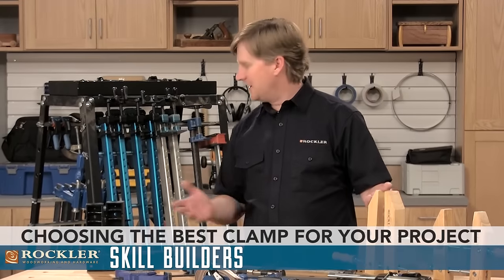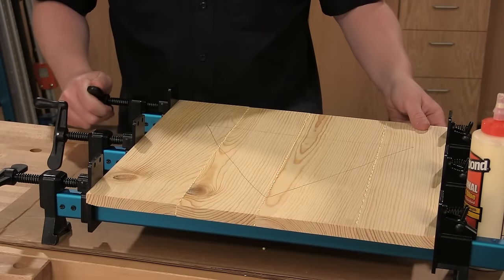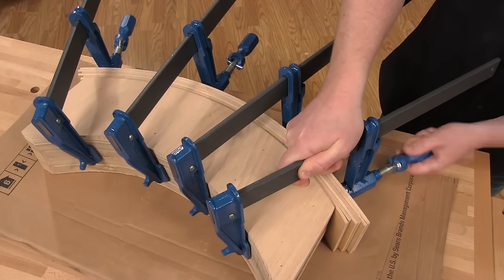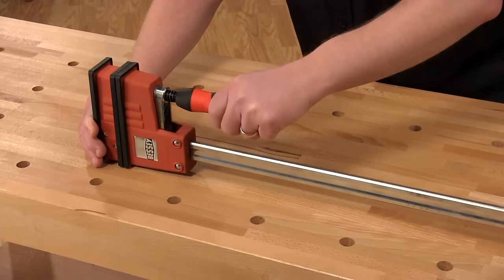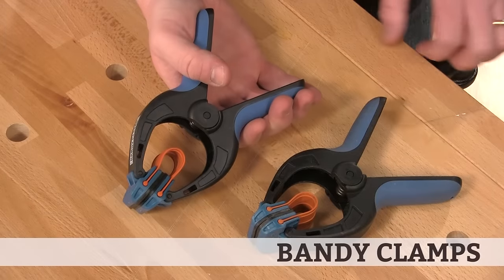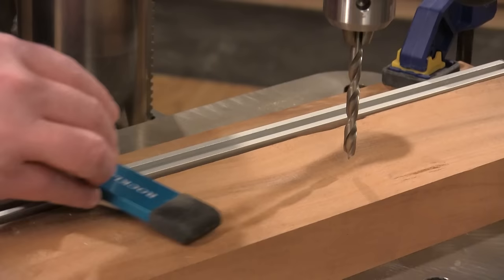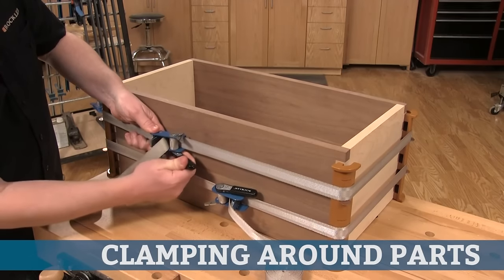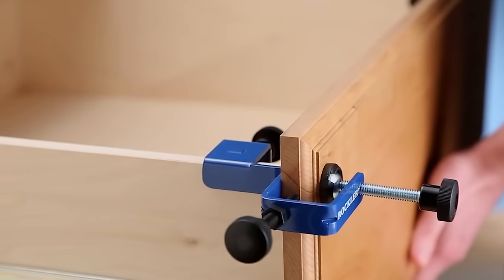Rockler Introduction to Woodworking Clamps | Skill Builders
Choose the best clamp for your next woodworking project. The clamp you need depends on the task you are trying to accomplish. We show you great clamps you can use for several common tasks, including clamping panels, cabinets, bent laminations, face gluing, making jigs, wrapping around projects, hold downs, and specialty clamps. You can never have too many clamps, but no one clamp is perfect for every project.